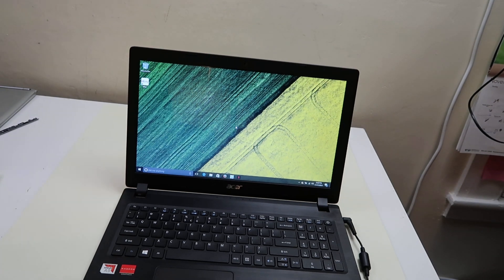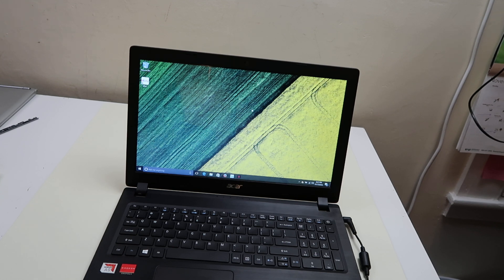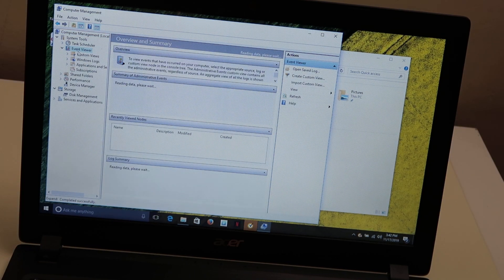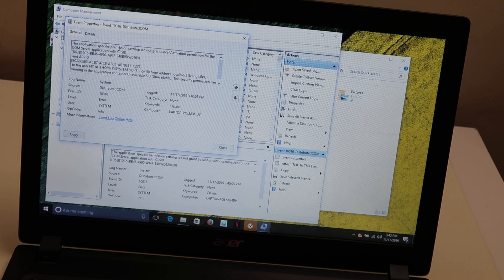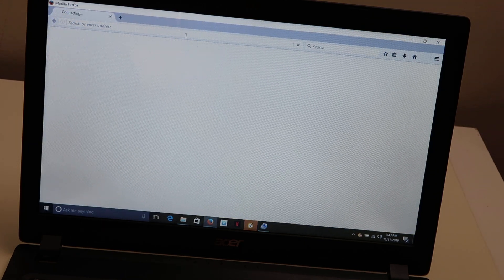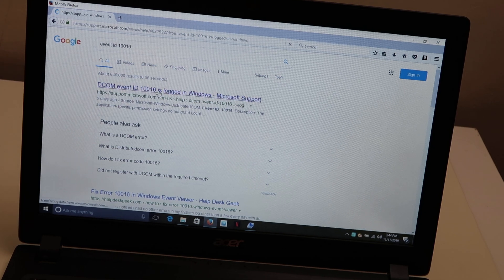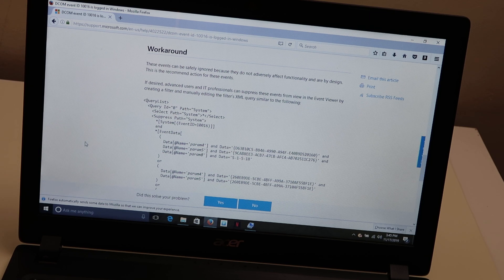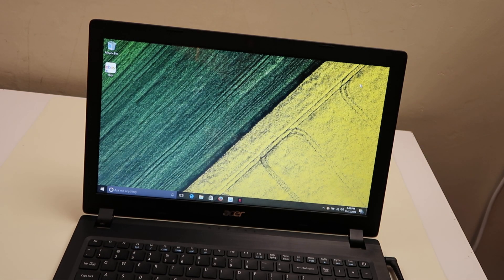My Acer Computer Turns Off / Shuts Down On Its Own, Turns Off Randomly Fix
If your laptop keeps restarting while in use, use this video to identify why.  You can access your computer logs and find out the causes and background information on various events.  Find the event that matches the time of the shutdown.  Google the result and see what Microsoft says is the cause and the remedy !!